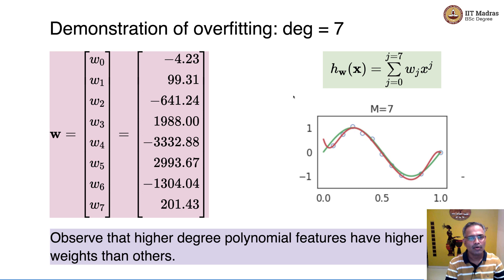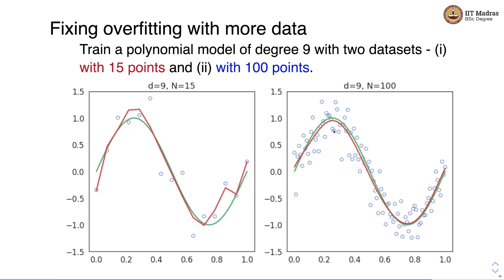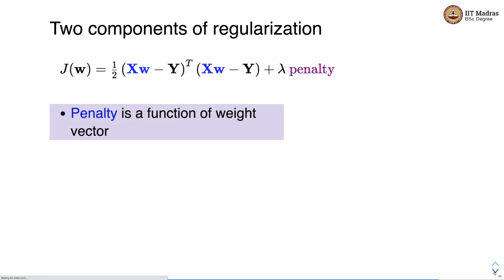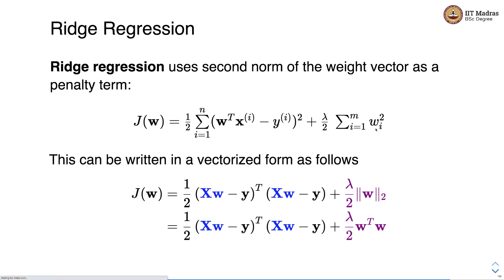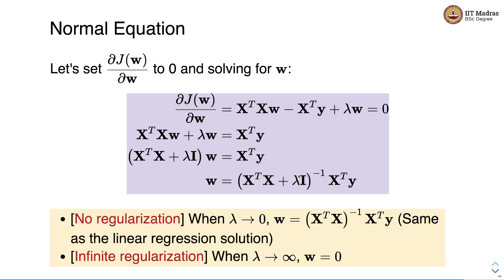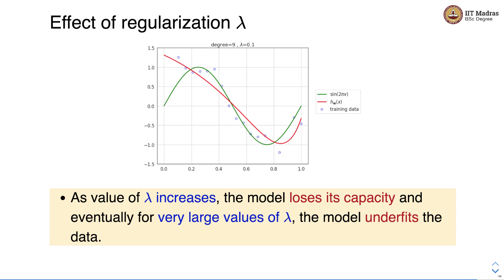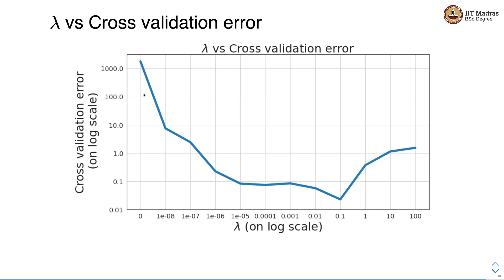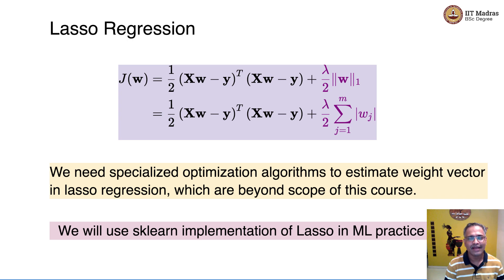Overfitting and Regularization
Fixing Overfitting, Regularization and its types, computing weight vector, choosing reularization rate